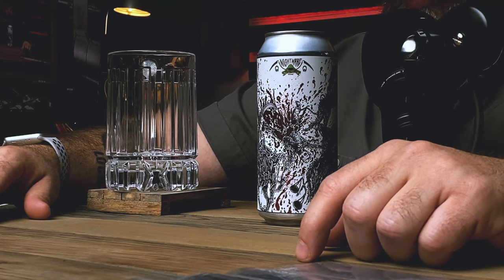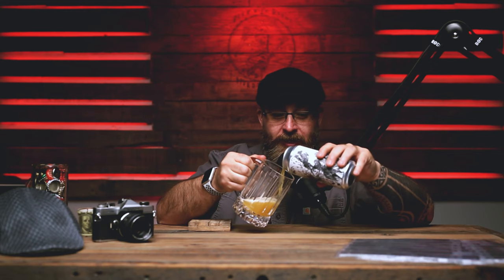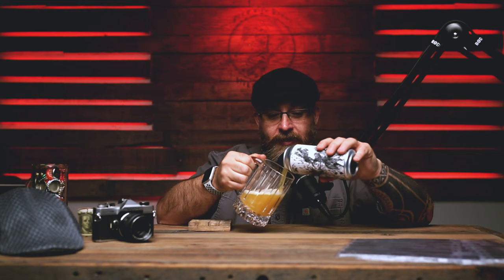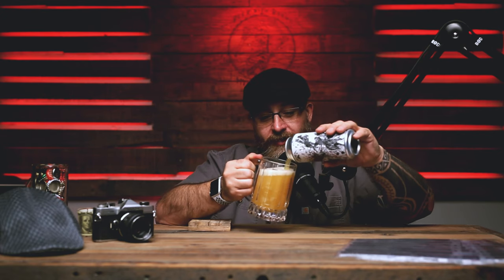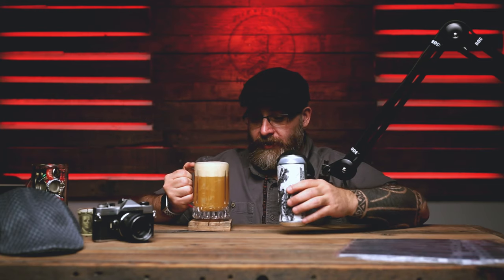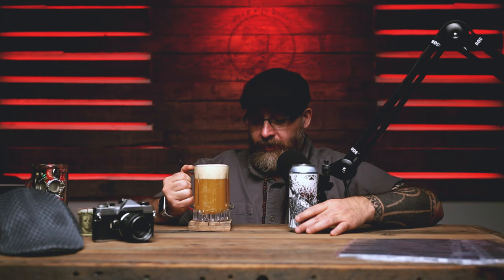The Silly Bastard is back with another Brew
Episode:  Having a Drawn & Quartered Quadruple dry Hopped Imperial India Pale Ale from Nightmare Brewing Co. with Bamms.

Gear Used:
Lighting: Godox VL 150 with a P120L Parabolic Softbox
2 Dracast Camlux Pro Bi-Color LED panels
Audio:  Zoom Livetrak 8